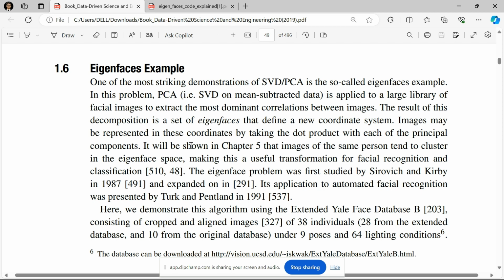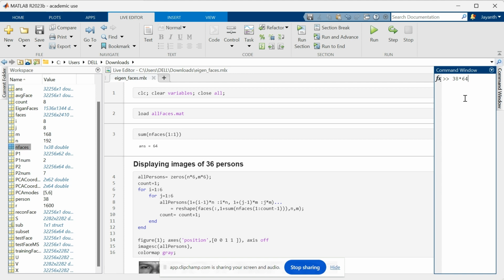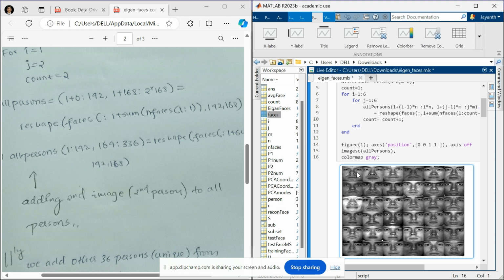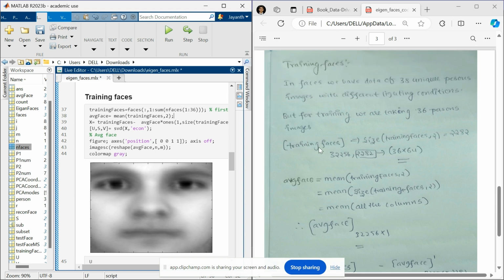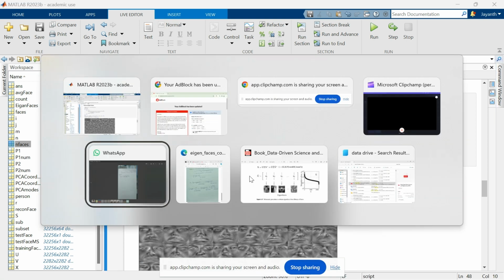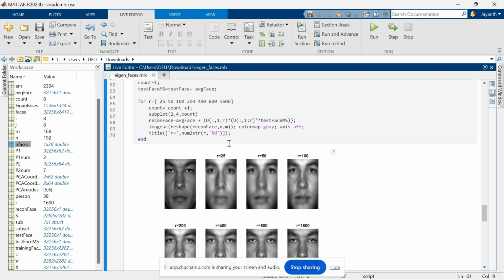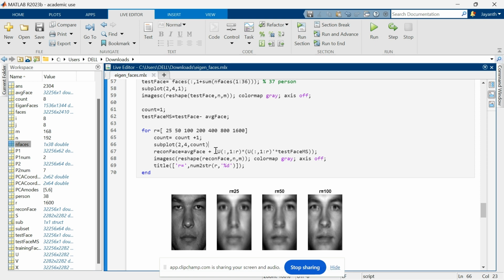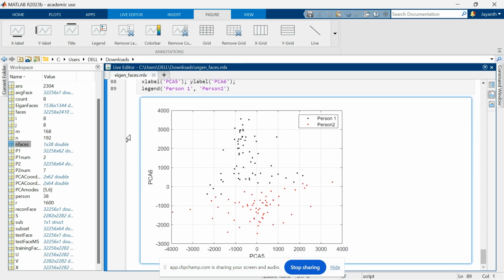Decoding Facial Data: PCA Intuition with EigenFaces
In this video, I'll be breaking down the concept of PCA intuition and EigenFaces in a simple and easy-to-understand way. We'll also take a look at some real-life applications of these techniques in facial recognition technology.

So, if you're interested in learning more about the world of facial data and how it's decoded, then make sure to watch this video till the end. Let's jump right in!

Books I read:
1. Elon Musk
2. You Can Win
3. Thinking, Fast & Slow